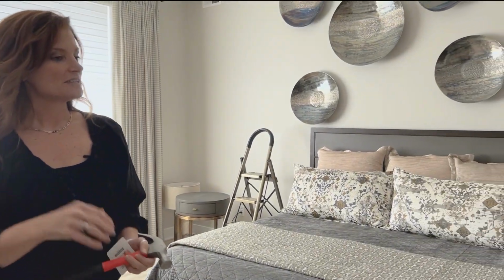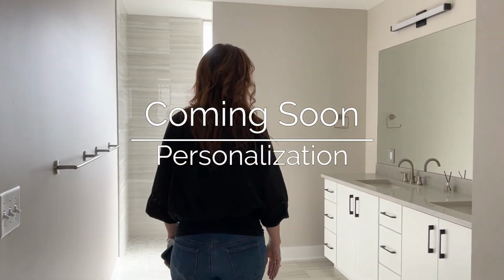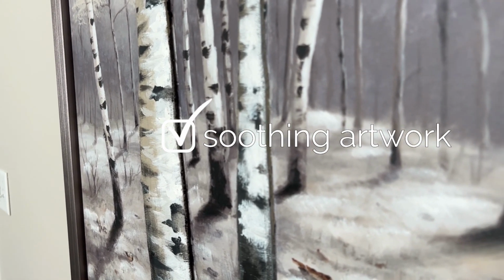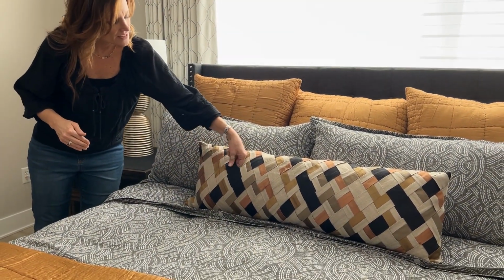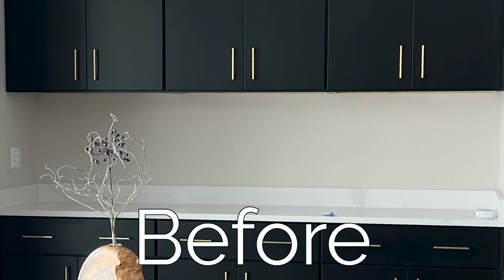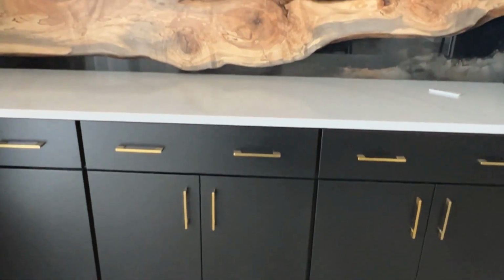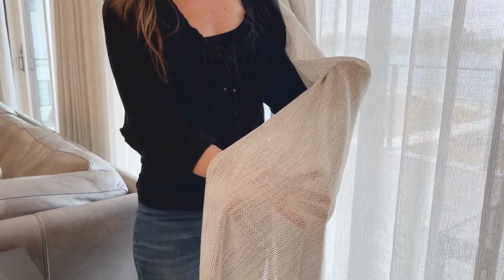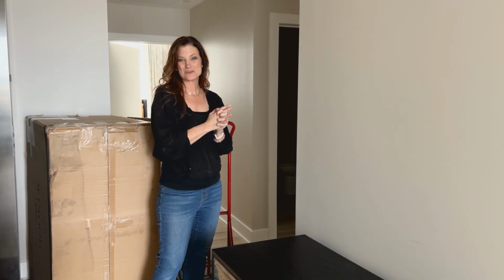Elkhart Condo Part 5: Introducing Texture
It's been a while, so let's take a nice chill walkthrough of this project to see where we're at. This condo started out as, quite literally, a blank canvas, but Angie saw an opportunity to introduce layers of texture to personalize the space while keeping the color palette neutral.